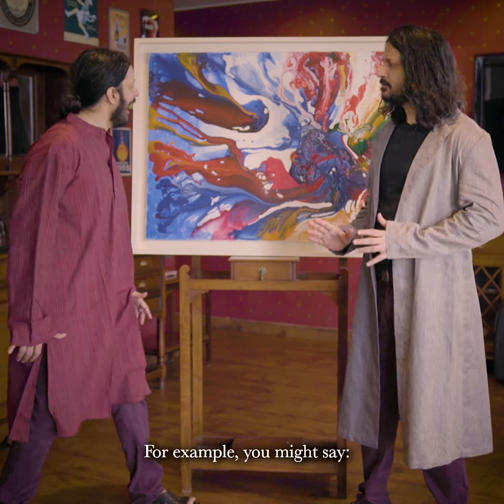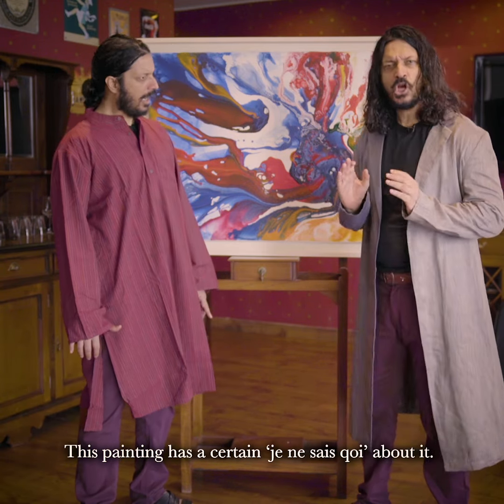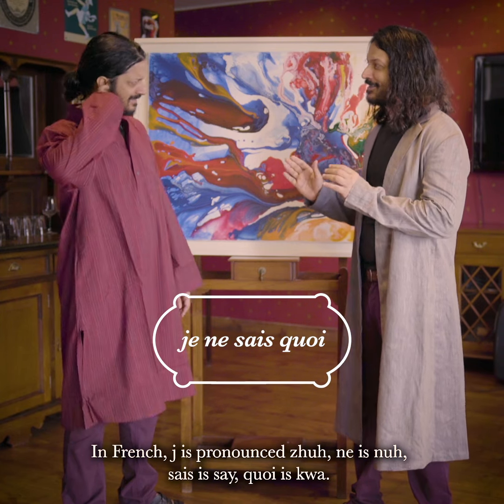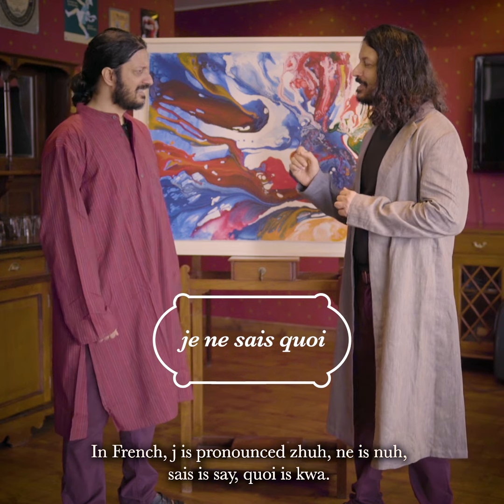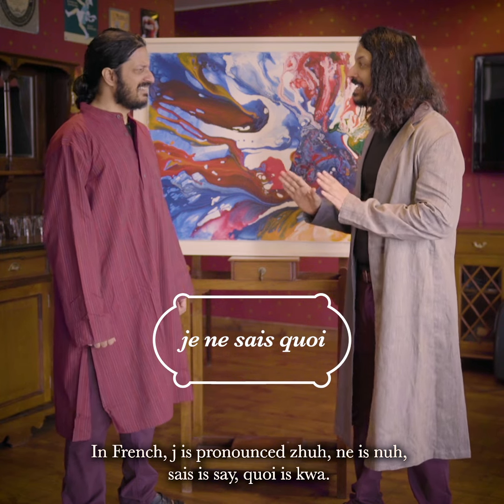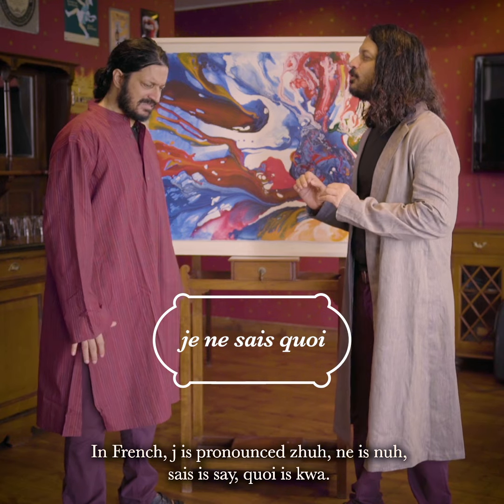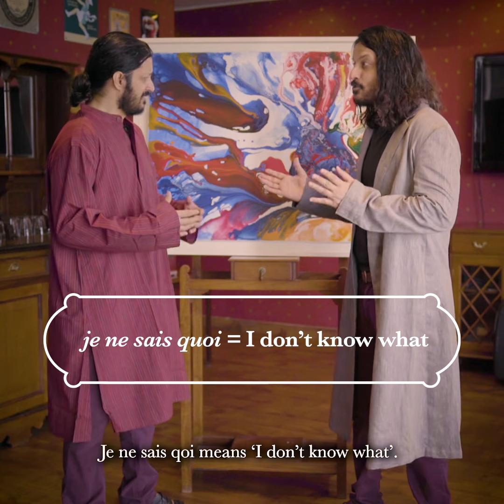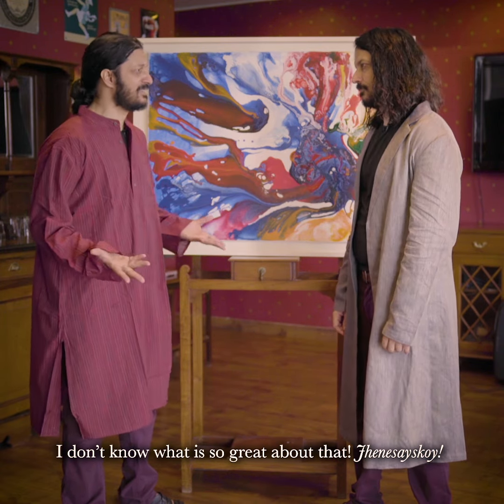Sound sophisticated! Use French in English. But pronounce it right!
Learn advanced English with The English Nut. He teaches and entertains you!  Find out how to sound sophisticated by using French in English. But get the pronunciation right!

In this and other videos, The English Nut explores fascinating facts about English, including the origin of English words in India and elsewhere, provides useful tips on English usage and, in a lighthearted manner, corrects typical Indian English mistakes. Watch the videos for entertainment--and you might just learn a thing or two as well. :)

As The English Nut, one of my goals is to interview Dr Shashi Tharoor about the English language.

Video #29 TRANSCRIPT

Episode title: To sound sophisticated, use French words.

[Sumanto Chattopadhyay in a double role: The English Nut and his Desi version are standing in front of an abstract painting.]

The English Nut [TEN]: Je suis l'English Nut. [Je suis = I am] That’s French for I’m the English Nut. So why am I speaking French? Well English speakers sometimes use French words because they think it makes them sound sophisticated. But you’ve got to get the pronunciation right.

For example, you might say: This painting has a certain ‘je ne sais qoi’ about it. [super: je ne sais quoi]

Desi Guy [looking at the super]: ‘Jhenesayskoy’?

TEN: Je ne sais qoi. In French j is zh, e is uh, ne is nuh, sais is say, quoi is kwa. Je ne sais qoi means ‘I don’t know what’ [super: je ne sais quoi = I don’t know what]

Desi Guy [DG]: I don’t know what is so great about that! Jhenesayskoy!

Desi guy looks at the painting puzzled, scratching his head.

TEN: You won’t get it. It’s too avant-garde. [super: avant-garde]

DG [looking at super]: AvanT-garday?

TEN: Avant-garde. Remember, the last letter in most French words is silent. In this case the t and the e.

DG: I likin Frenc!

TEN: Last letters are silent in French, not English!

DG: Cool. Are you wearing hot kutur? Must say, you’re looking very hot in that coat.

TEN? What do you mean, hot? [looking secretly pleased with self]

DG: That thick coat in Indian weather! Really hot kutur!

TEN: Oat couture. [super: haute couture] Haute means high. Couture literally means sewing. Haute couture is high fashion. [super is added on to: haute couture = high fashion] Like I said, the h is silent. And yes, I like to wear it. It makes me look sophisticated.

DG: Got it. ’Igh fashion! ’Ave you got any more ’ot tips?

TEN: Why are you speaking like that again? Like I said, h silent only in French.

DG: French is very ot! It gives me Joy de vivrey! [super: joie de vivre]

TEN: It’s pronounced joie de vivre! Do you even know what it means?

DG: Of course, joy of living! Joyfulness! Joy de vivre! [super is added on to: [joie de vivre = joy of living]

TEN: Zhwah de vivr!

This is l'English Nut signing off with au revoir for now! [super:  au revoir]

DG: Awe re voirey!

TEN: Au revoir, meaning bye [super is added on to:  au revoir = bye, till we meet again] until we see each other again! [Flicks DG out of frame with two fingers] Not soon, I hope!

The English Nut Logo